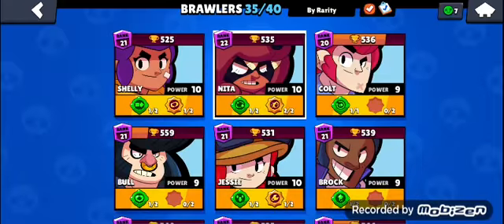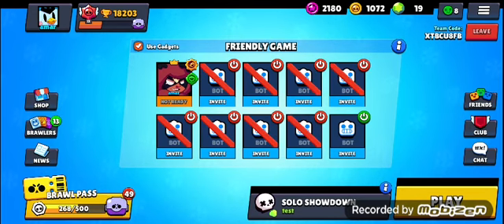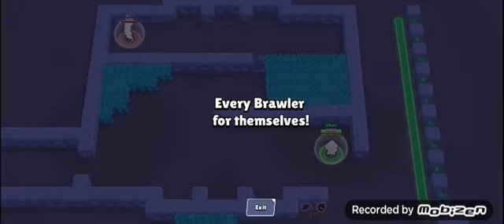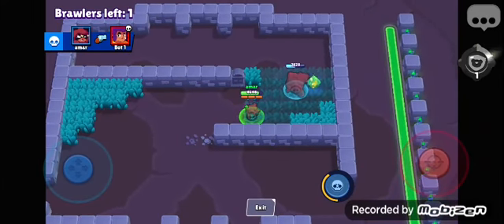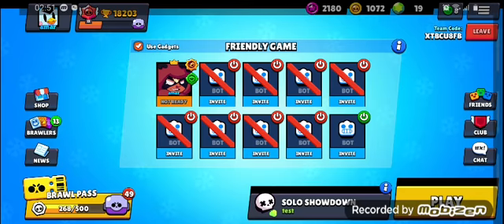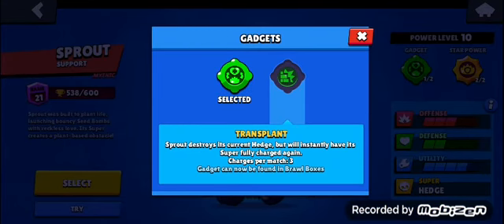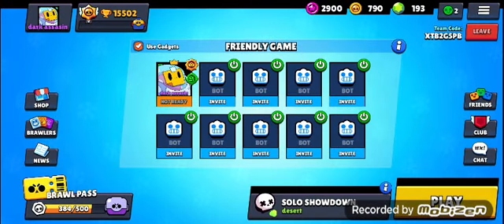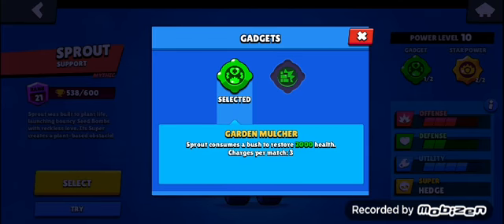brawl stars nita vs sprout gadget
in my opinion nitas 2. gadget is beter then sprout 2. gadgets hes is more situaciona.
i hope you have enjoyed and stars safe.